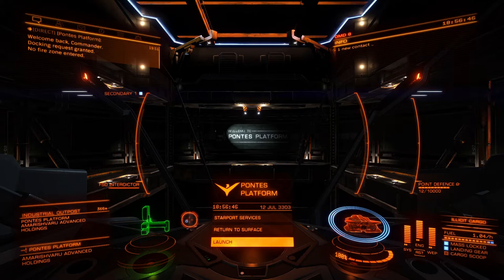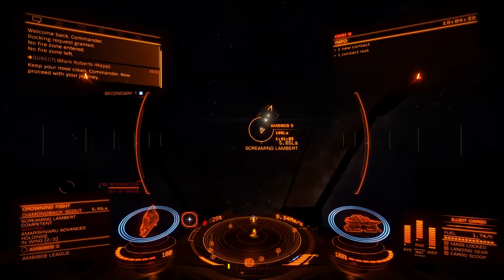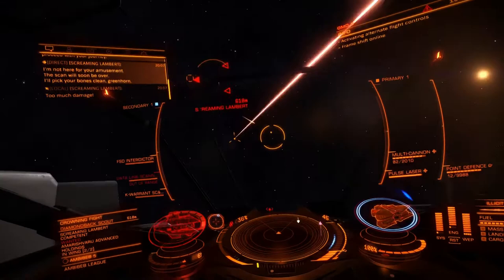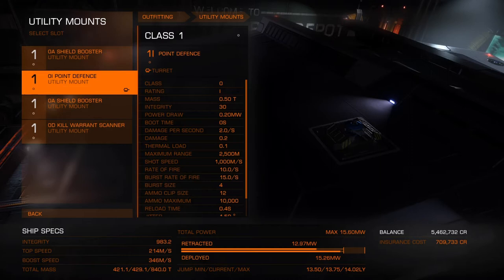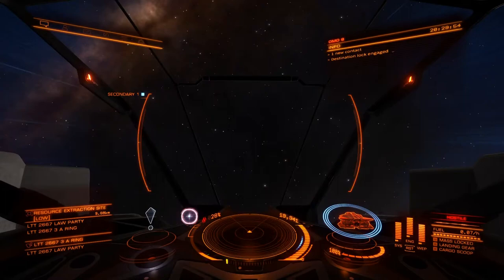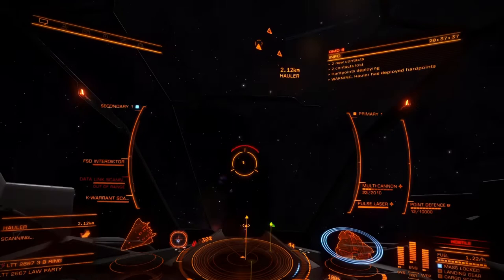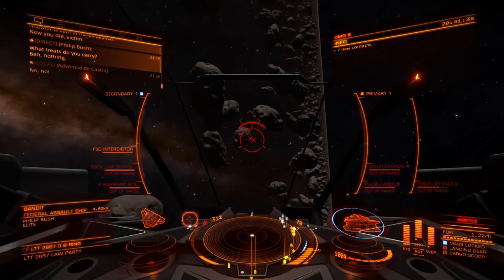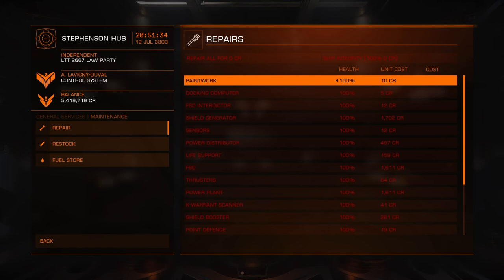Elite Dangerous PS4 Guide: Bounty Hunting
Want to start a career as a bounty hunter but don't know where to start, watch this tutorial.